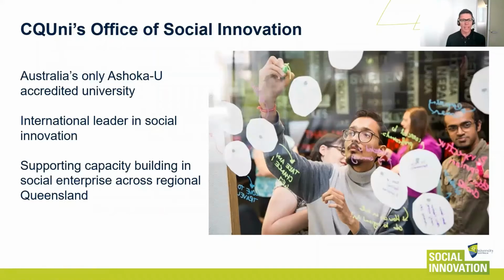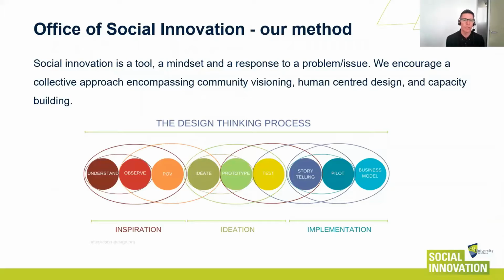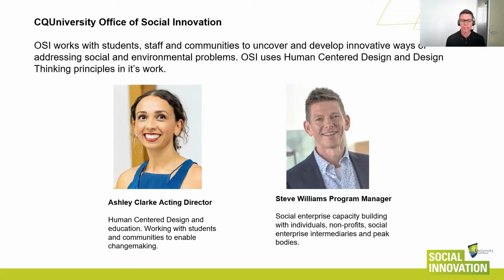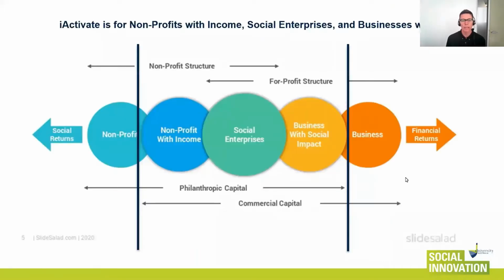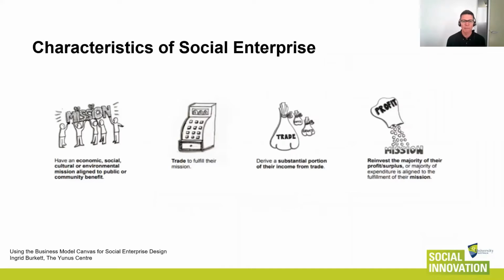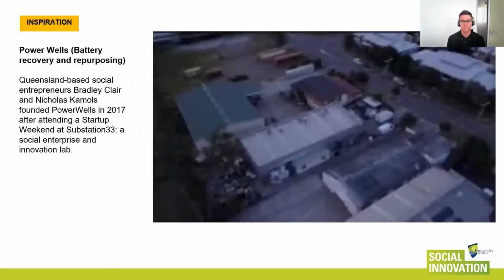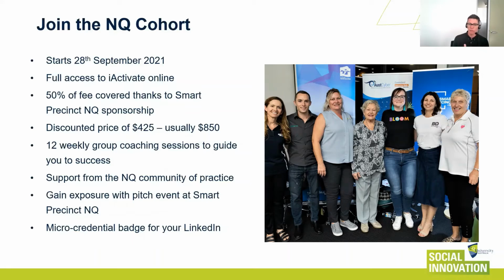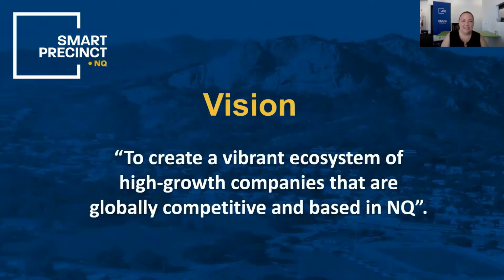iActivate Webinar 2021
If your would like to take part in the next cohort, or know someone who might be interested, send them this link.